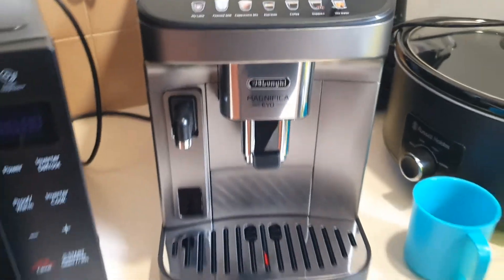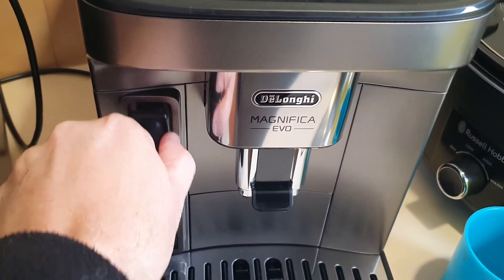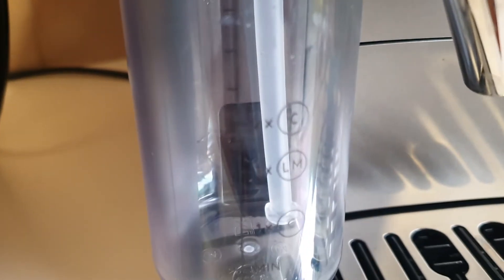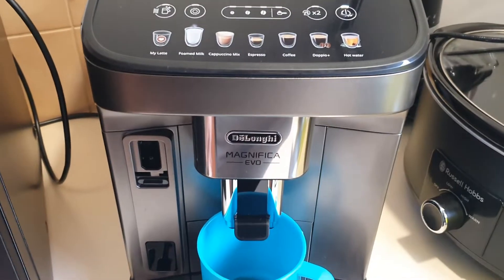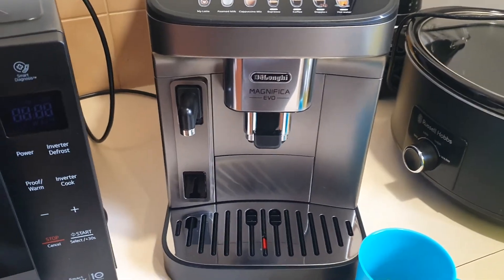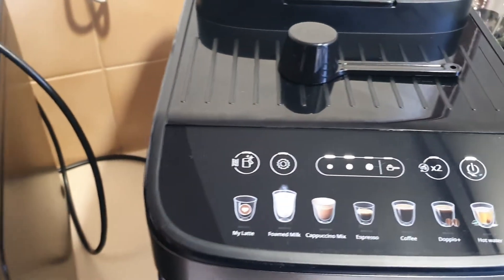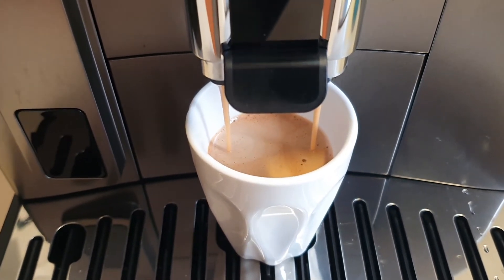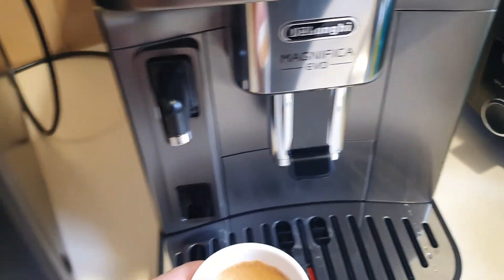Concierge Member Clinton Reviews the DeLonghi Magnifica Evo Coffee Machine | The Good Guys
We sent one of our Concierge members a DeLonghi Magnifica Evo Fully Automatic Coffee Machine in Titan (ECAM29083TB) and here's what they had to say about the product.

Explore the DeLonghi Coffee Machines range available from The Good Guys

Follow the link to shop the full DeLonghi range available at The Good Guys